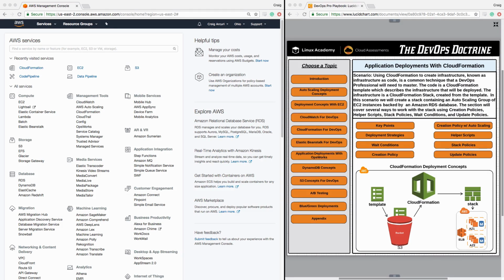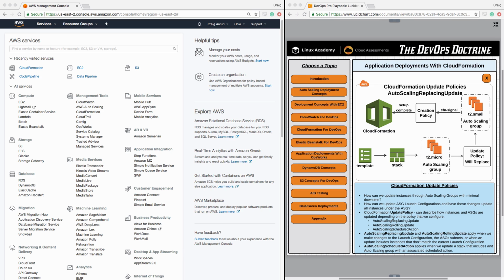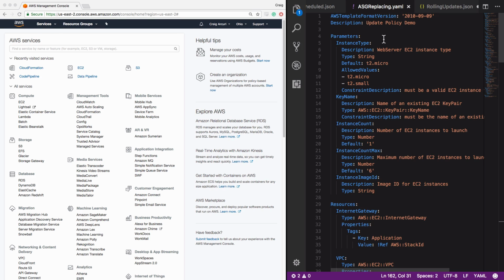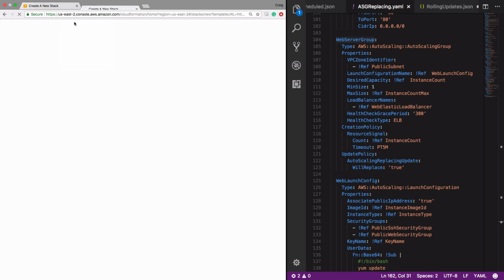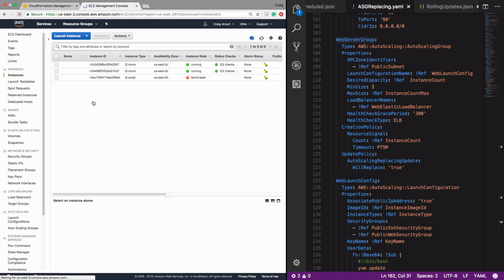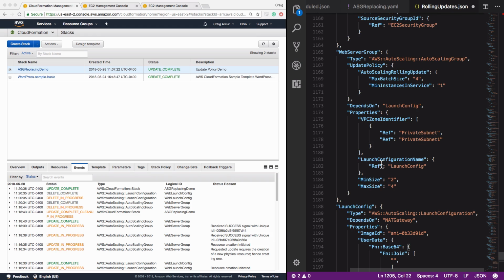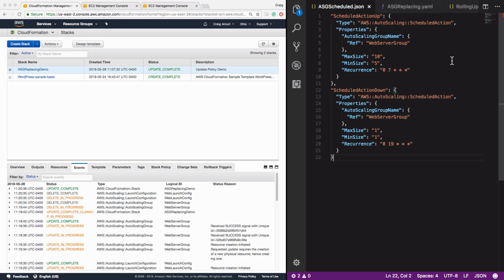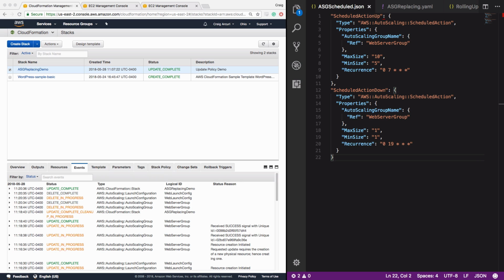CloudFormation Update Policies.mp4